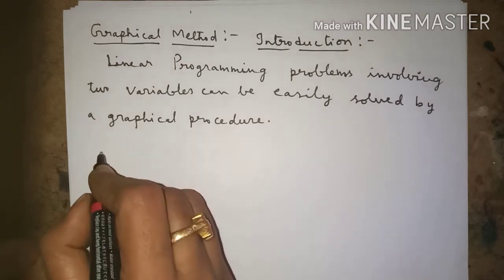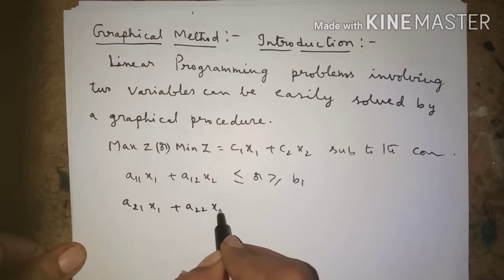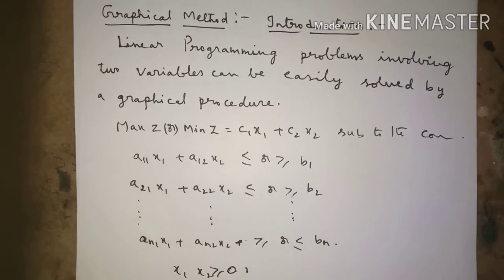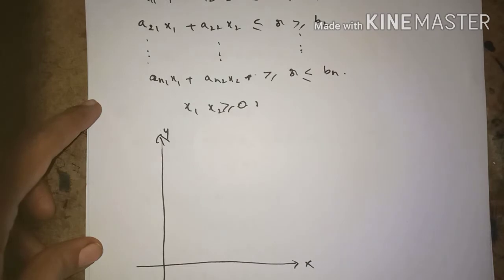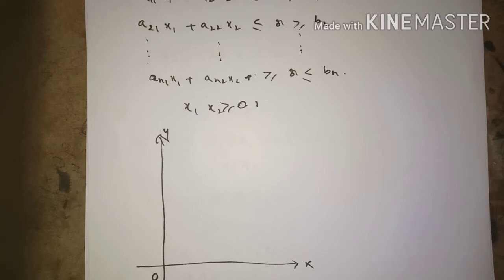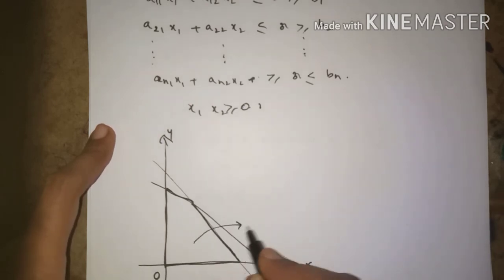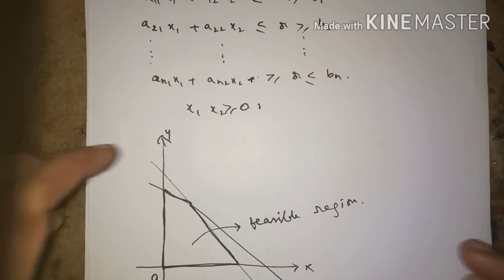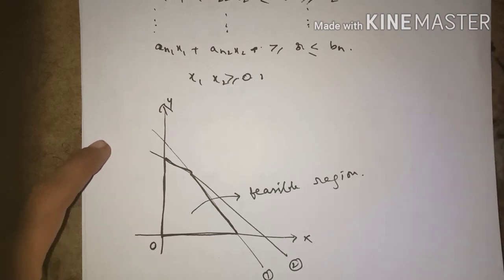Graphical method introduction